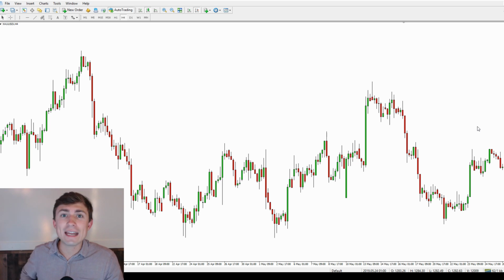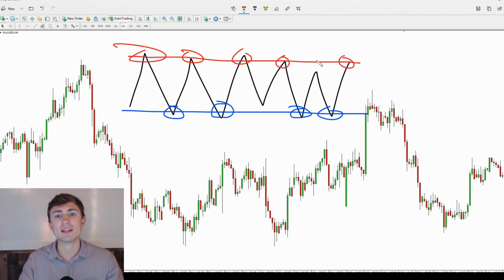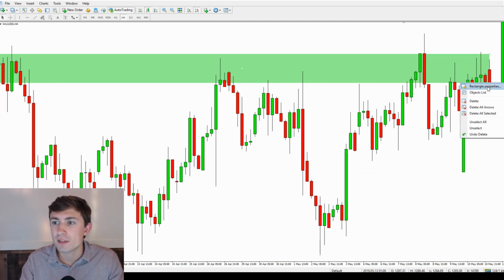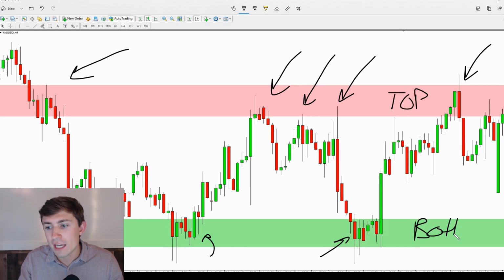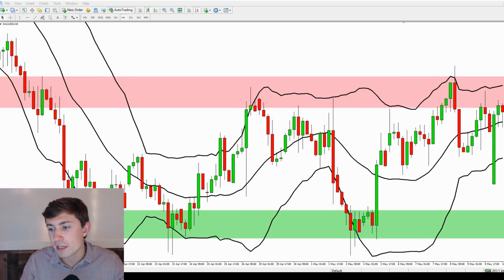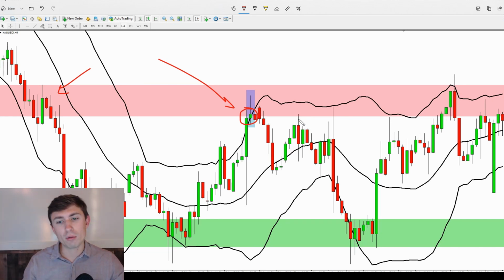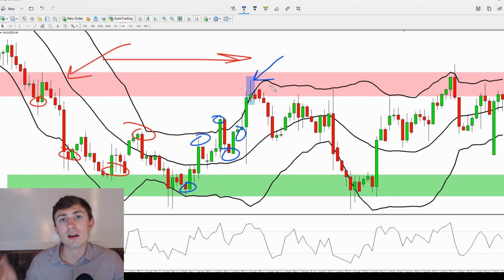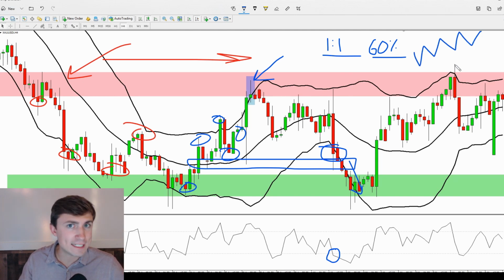FREE Price Action Master Course: How to Trade Range Bound Markets! 📈📉